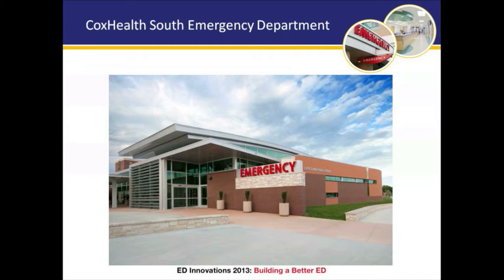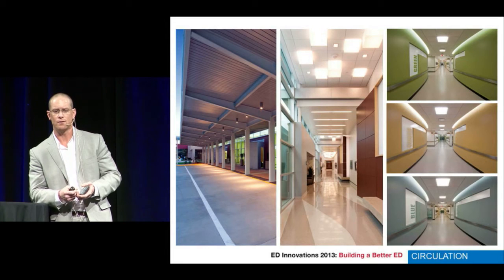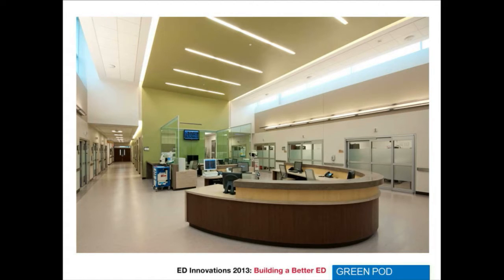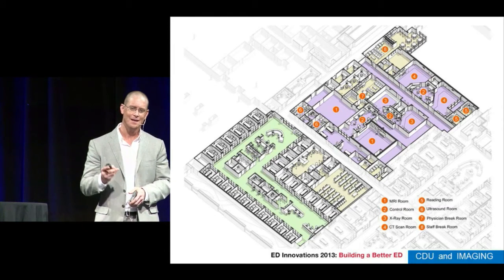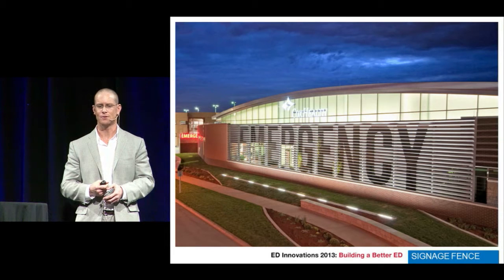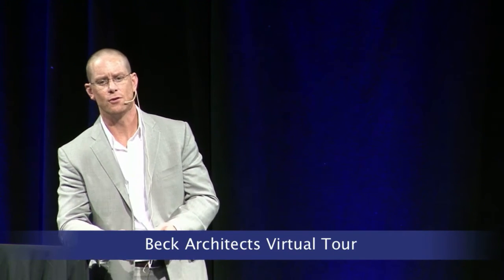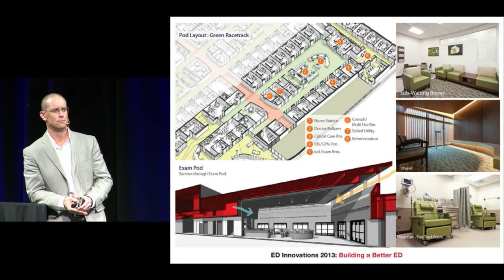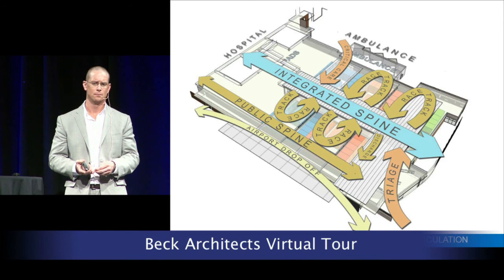Create a World-Class Emergency Department - Beck Architects Virtual Tour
to attend or purchase this years course!

The focus of the Innovations in Emergency Department Management Conference is on leadership, management, operations, logistics, strategic planning and healthcare reform. This three-day immersion into the challenges of running an ED provides you and your leadership team with the tools and techniques to create a world-class emergency department. You’ll hear from “been there - done that” experts who have created successful practices in the ever-changing world of emergency medicine.